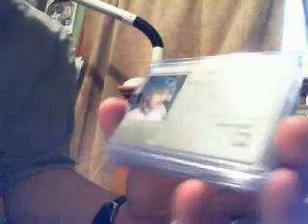Blowotucards.com 2009/10 ITG Superlative Volume 2 Group Brea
More 500 Goal Scorers!